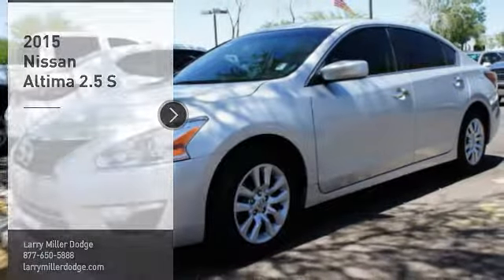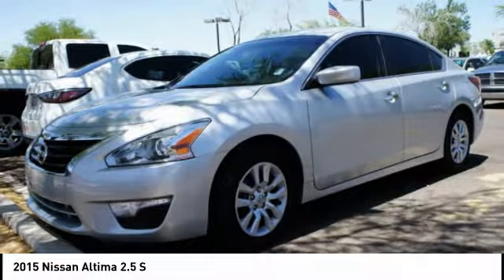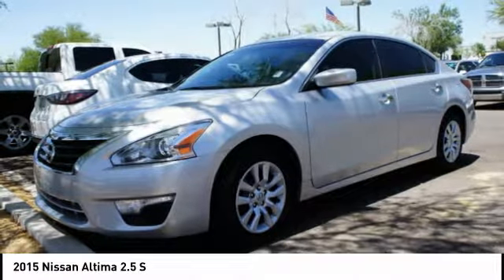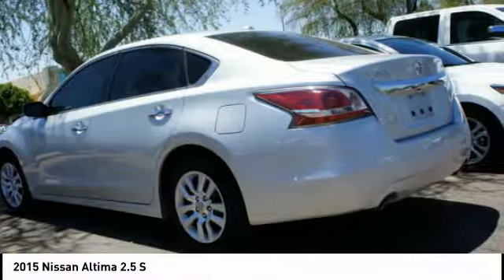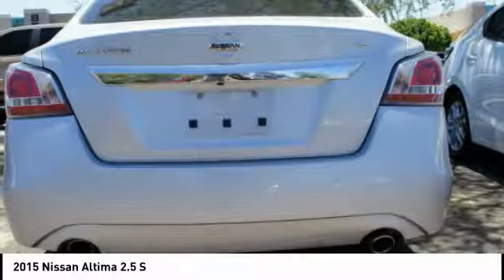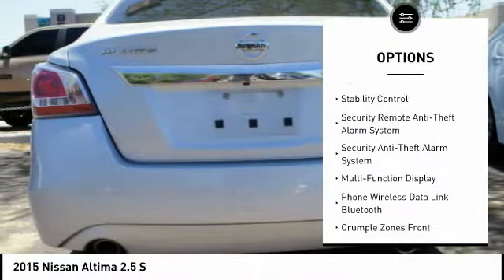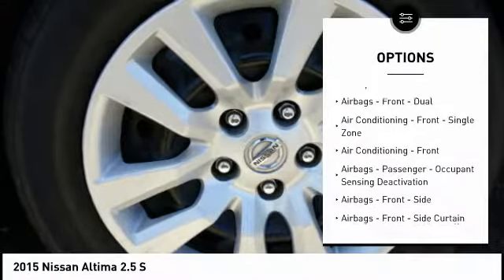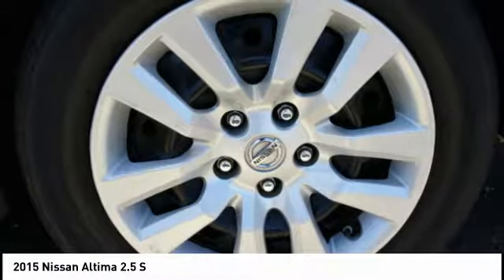2015 Nissan Altima Peoria AZ J1671A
2015 Nissan Altima 2.5 S

Pick up this Silver 2015 Nissan Altima, available today at Larry Miller Dodge. This could be the one you've been searching for.